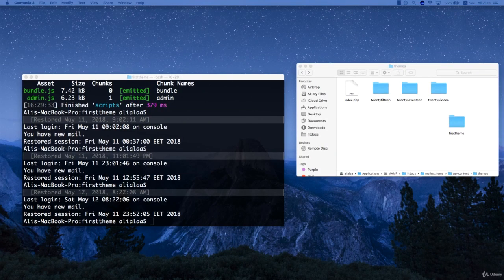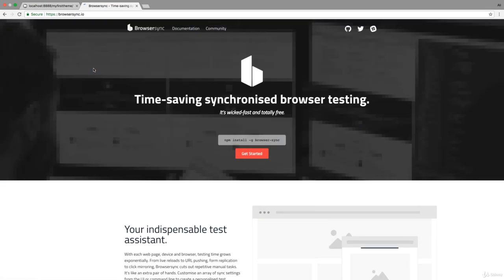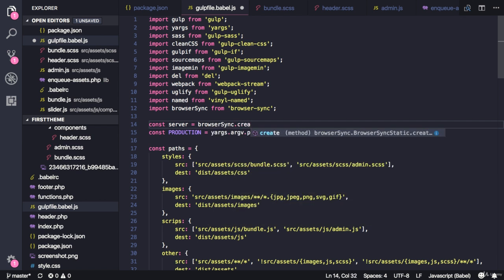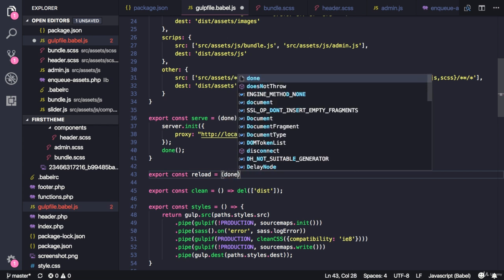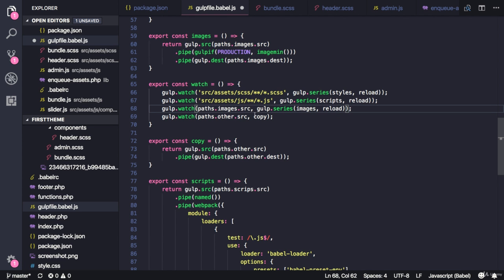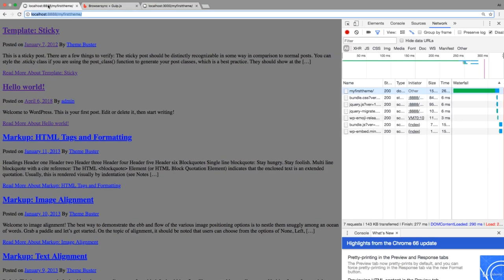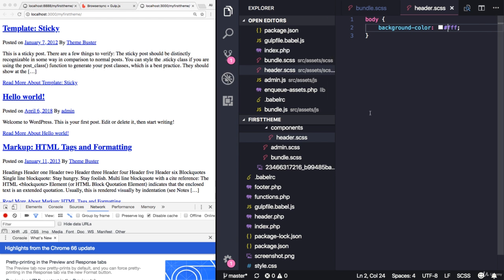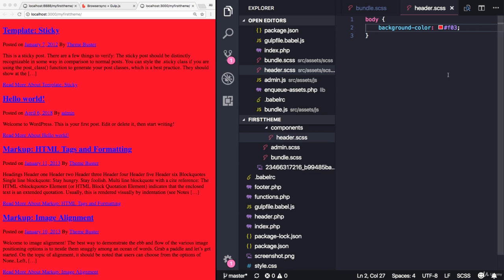3.11 Improving The Tasks With Browsersync